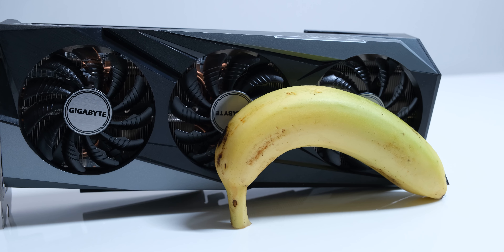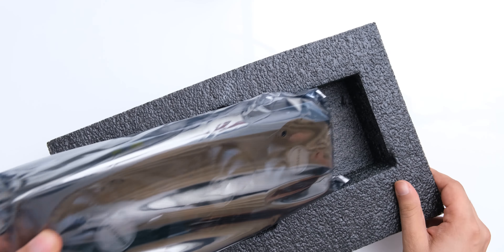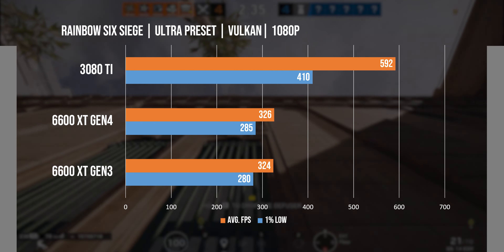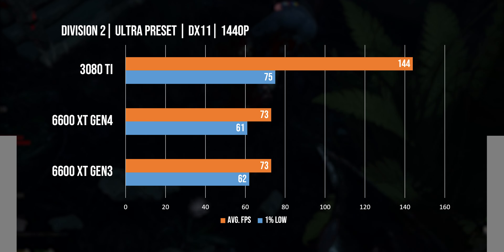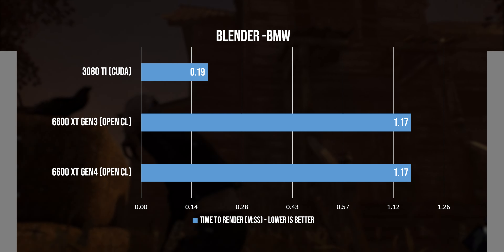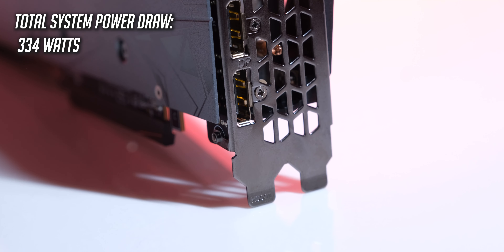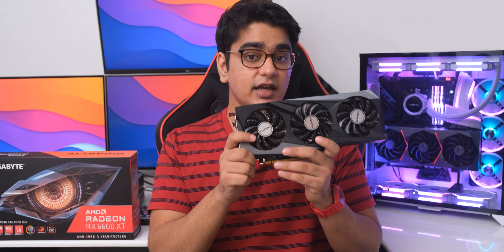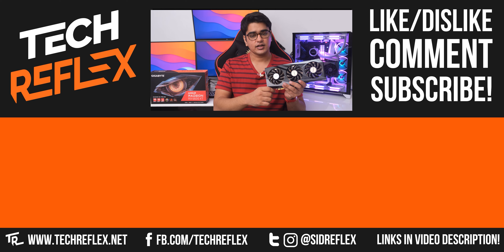AMD Radeon RX 6600 XT Review: PCI-e 4.0 x8 vs. 3.0 x8 Tested!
AMD Radeon RX 6600 XT Delivers Great 1080p, and 1440p performance, and can be a good purchase for gamers... if they can find it for a reasonable price.

00:00 - Intro
00:50 - PCI-e 4.0 x8
01:42 - Gaming Benchmarks
03:53 - Productivity Benchmarks
04:29 - Temperatures, Power Consumption
04:56 - Conclusion